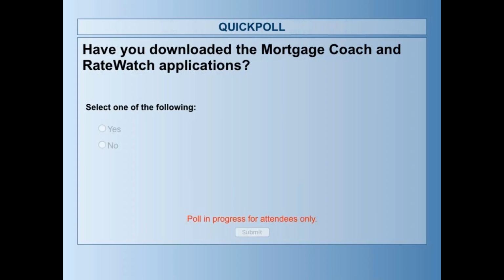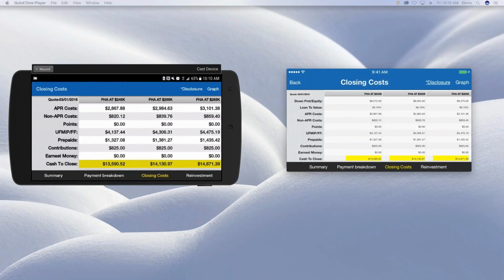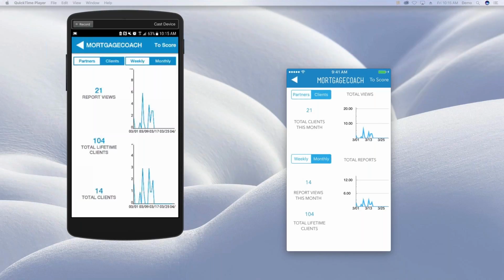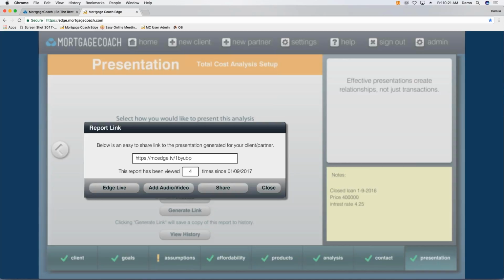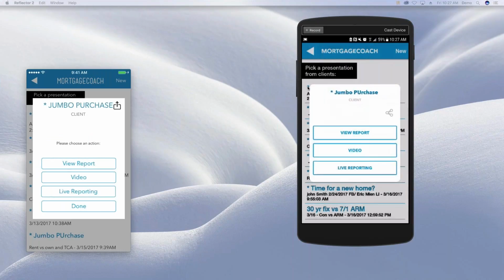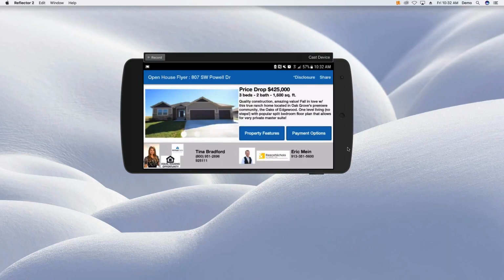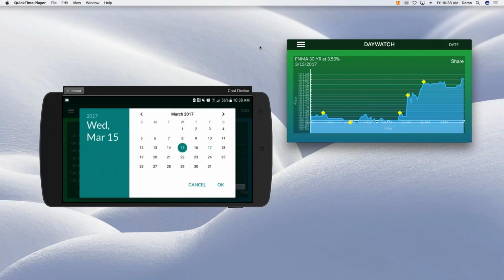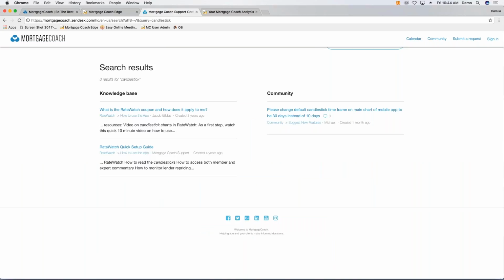3/17 - Master the Mobile Apps